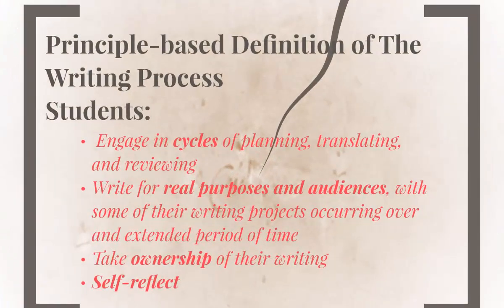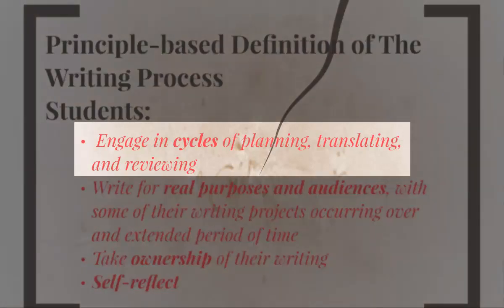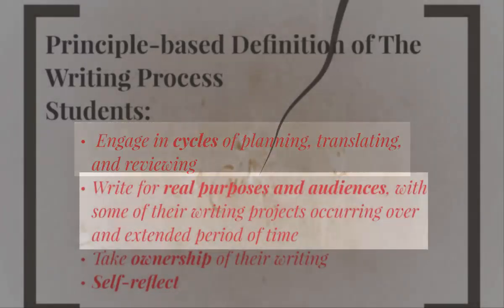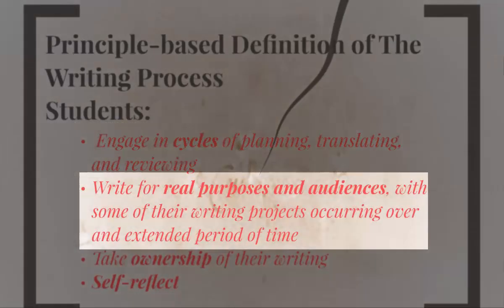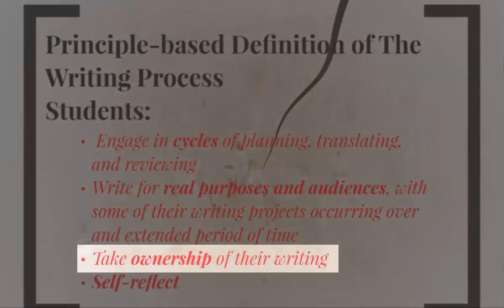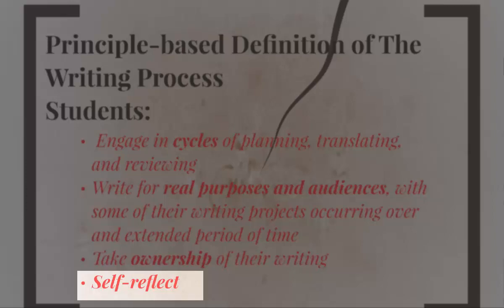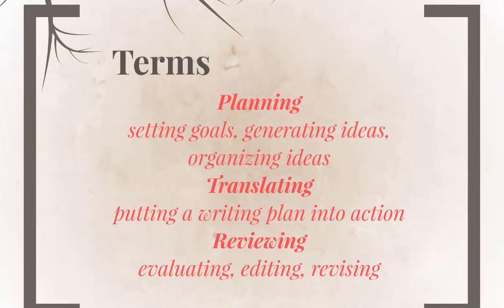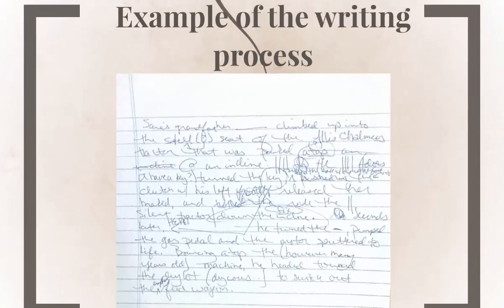The Writing Process Revisited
This video serves as a review of the writing process, its definition, and the research base supporting this approach. An example writing process is shared, highlighting the recursive nature of writing, and emphasizing the teaching of writing throughout.